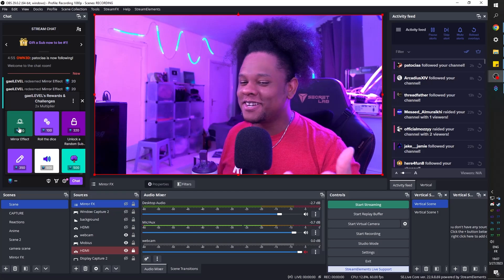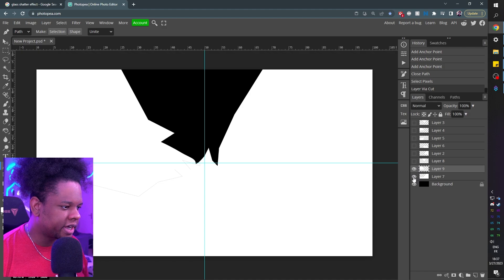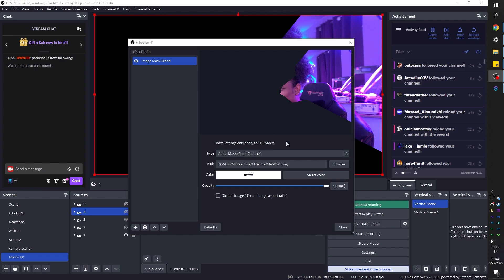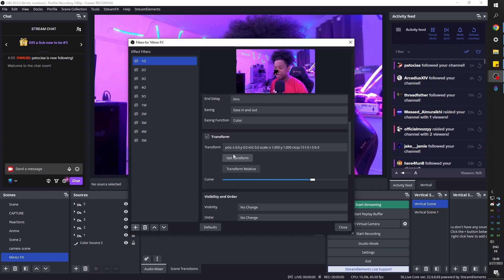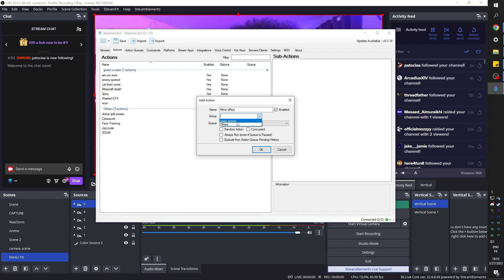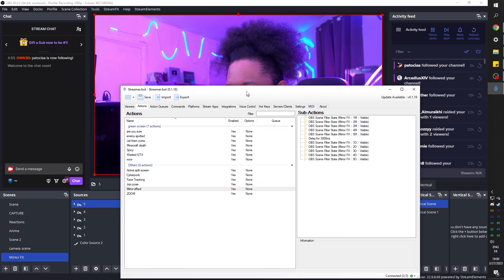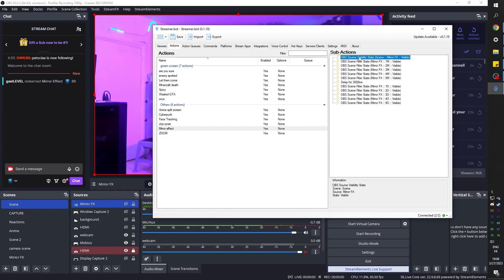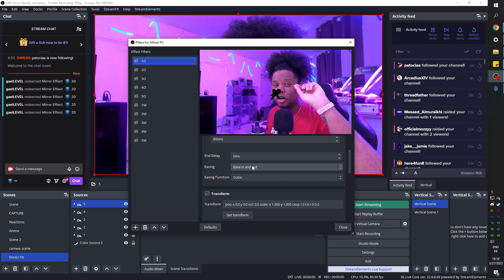OBS Studio: Shatter Effect Tutorial | Streamer bot Twitch Channel Points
How to create a mirror shatter effect in OBS studio with the move transition plugin and streamer.bot . Use code GAEL for 50% OFF OWN3D PRO (ad) Download overlays, banners, alerts, emotes with OWN3D

TIMESTAMPS:
00:00 Intro
00:32 Own3dPro Ad spot
01:21 Creating the Masks
02:36 Scene setup in OBS studio
05:04 Move transition filter setup
08:36 Streamer.bot Setup: Actions & channel point
15:26 Consider Subscribing